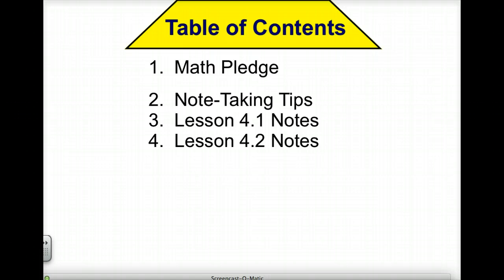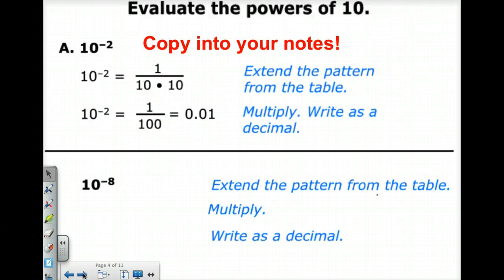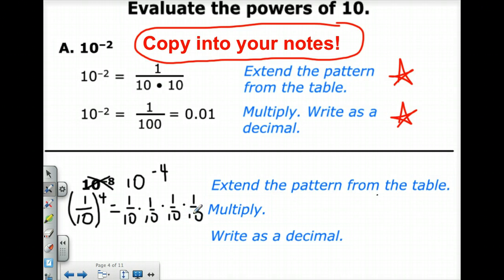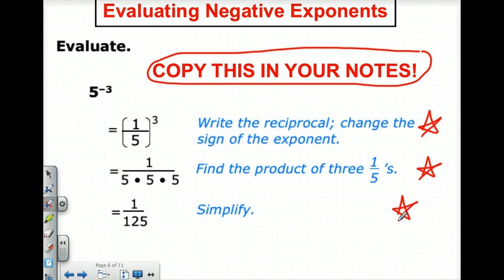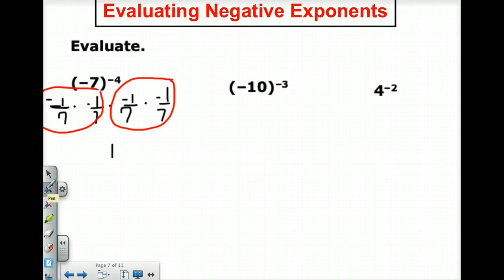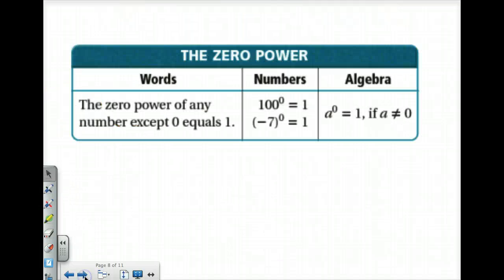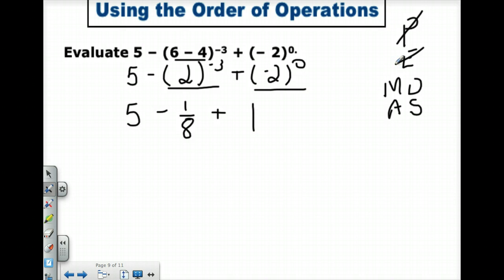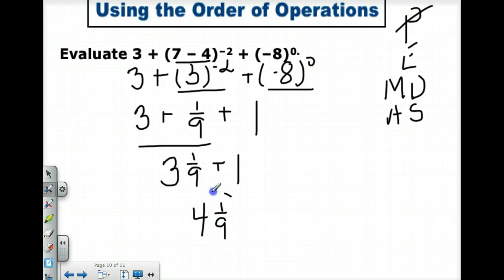4.2 Patterns in Exponents